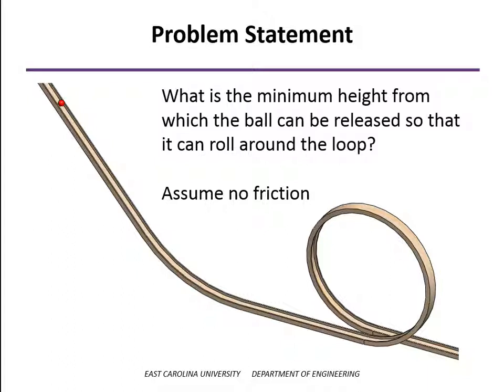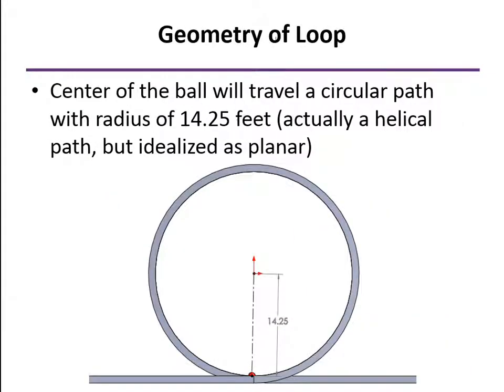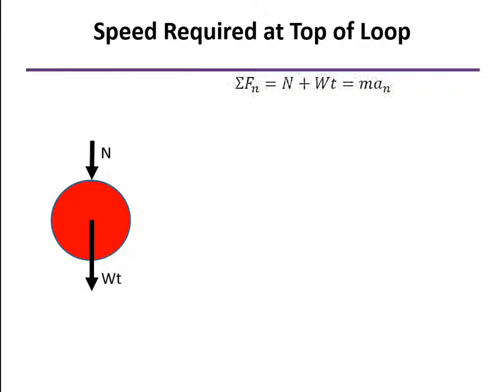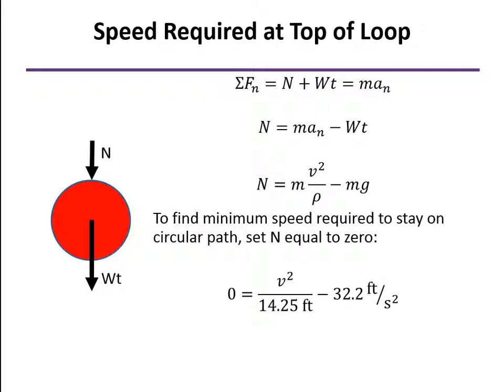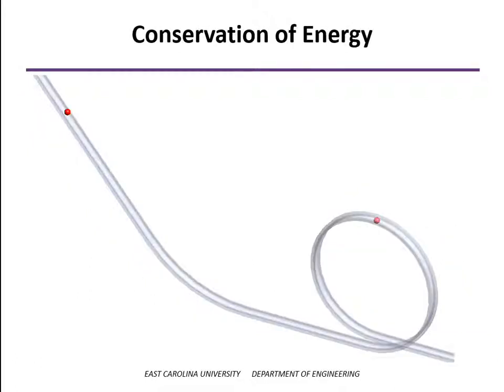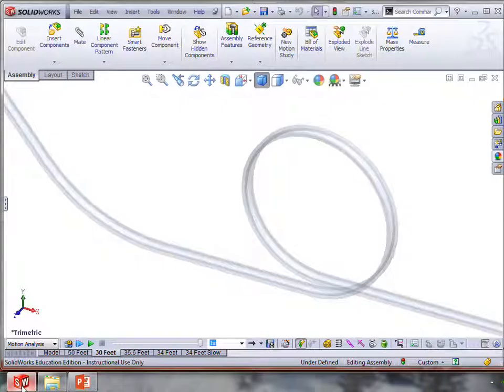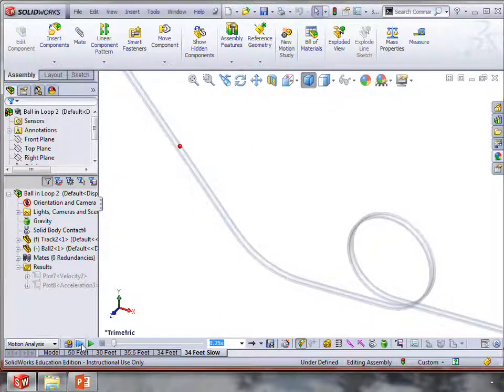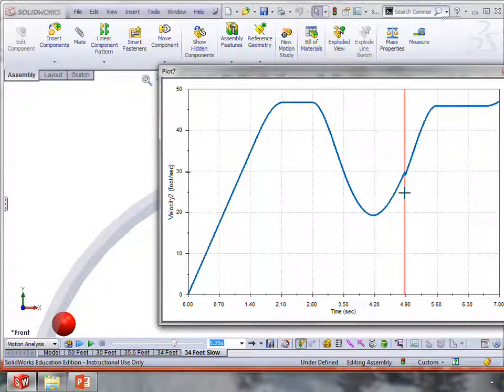Conservation of Energy Example